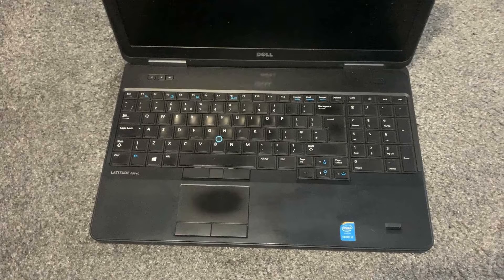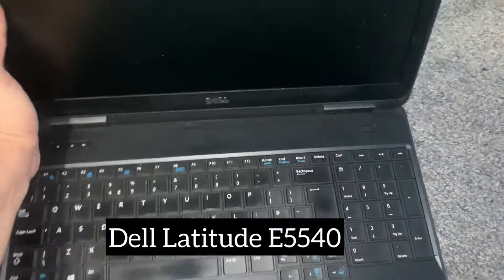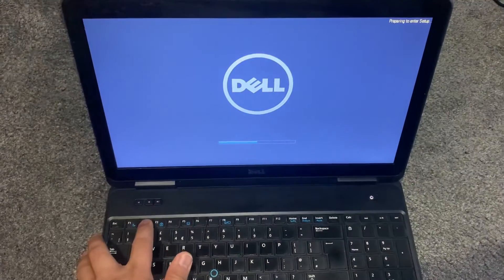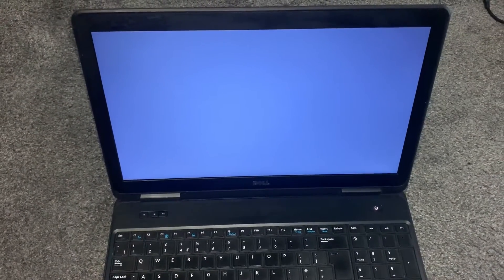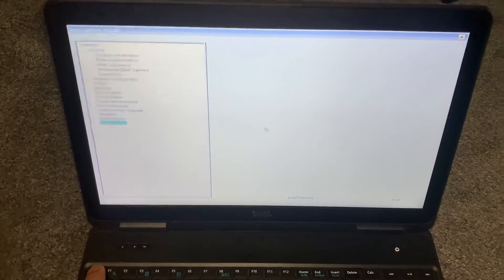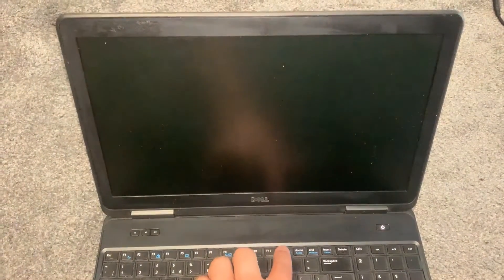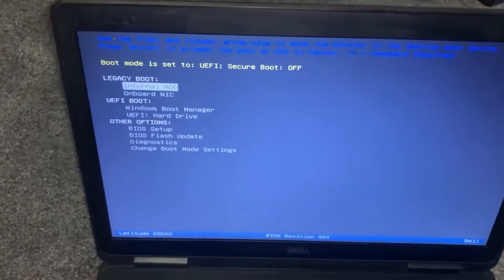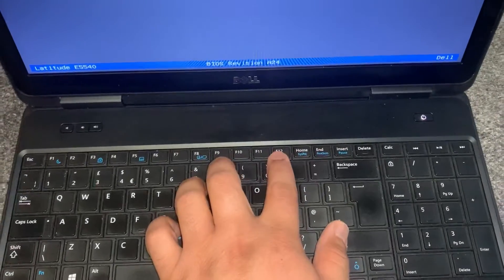DELL LATITUDE E5540 - How To Enter Bios & Boot Menu Options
In this tutorial, you will learn which keys enter into bios configuration settings and boot menu options for an Dell Latitude E5540 laptop